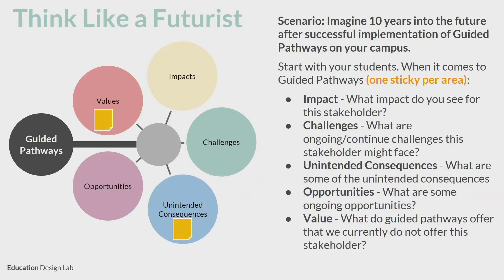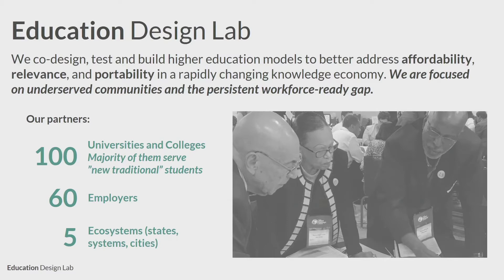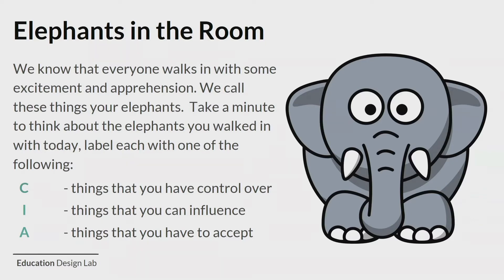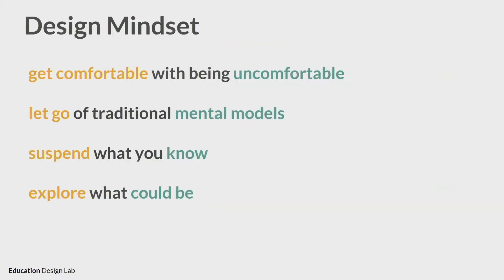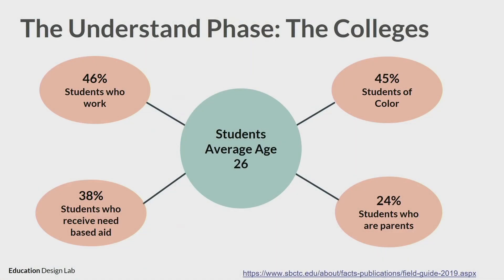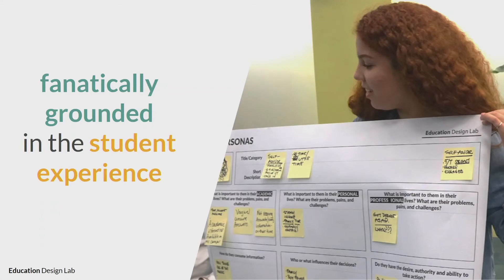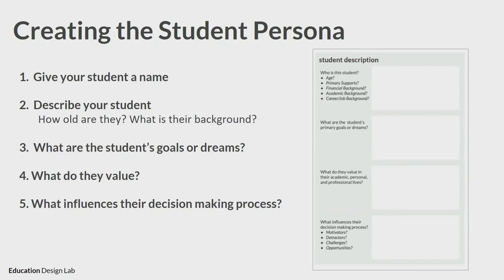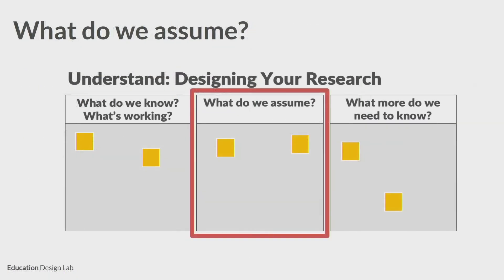Launch Summit Video 3 Ed Design Lab Session Part 1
First part of the Ed Design Lab session. All "work on your own times" have been removed. Please pause the video and work at your own pace during these times. All materials for this session can be found on the Student Success Center Previous Events web page. This was the third part of the Launch Summit on 1/15/2020.